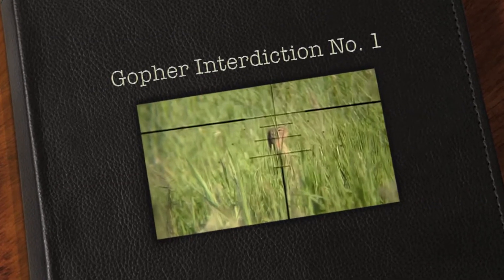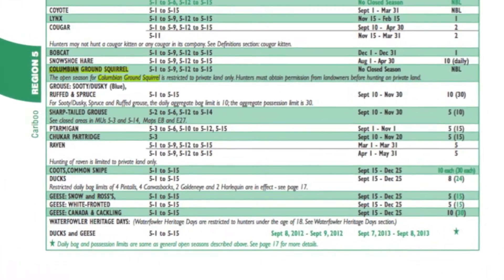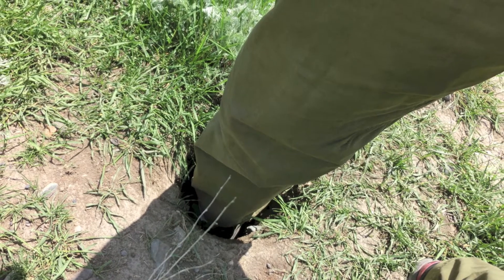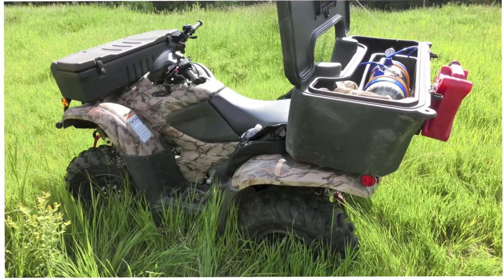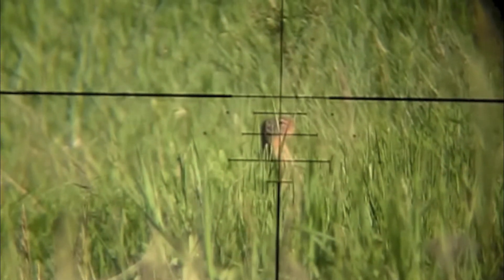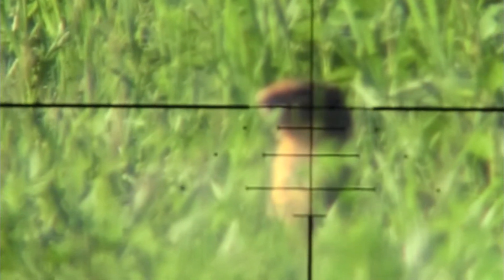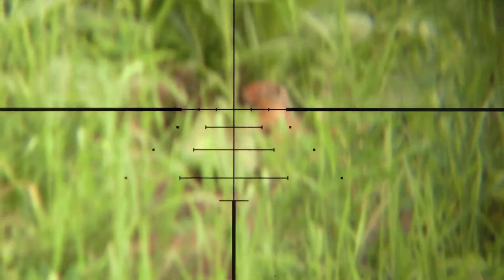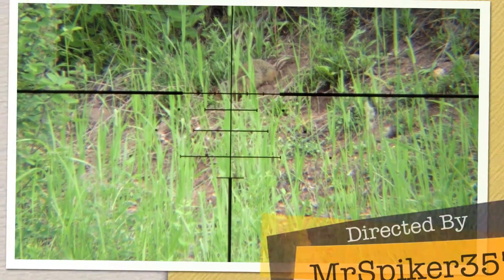.22 cal.—Gopher Interdiction No.1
Gophers are ethically dispatched using the .22 caliber, 30 foot-pound Daystate Air Wolf.